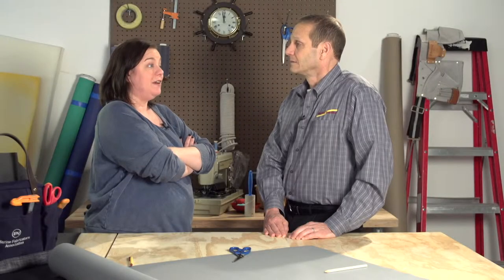Trailer Cover Fabrics That Won't Rip